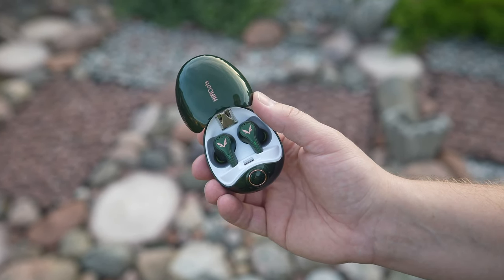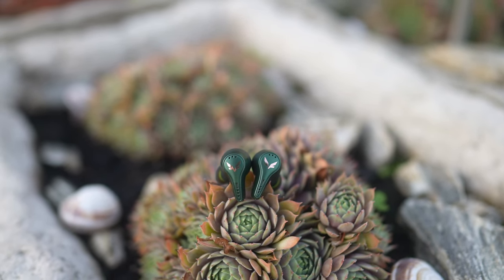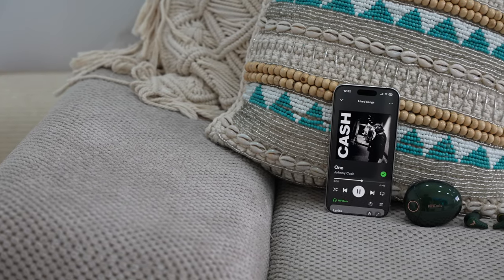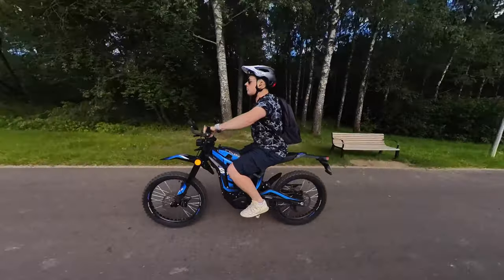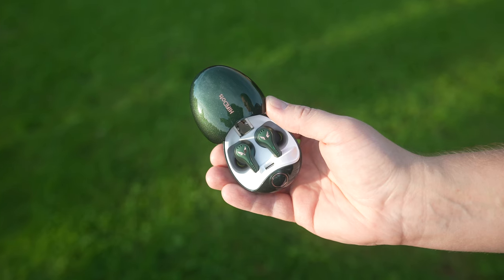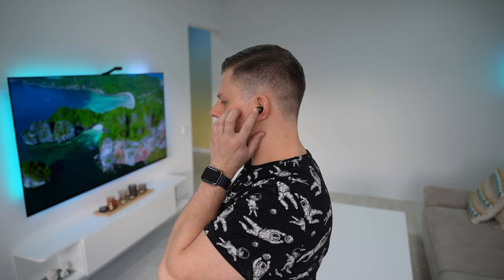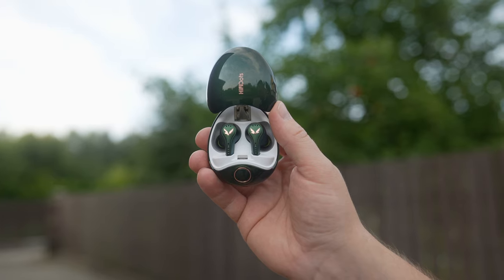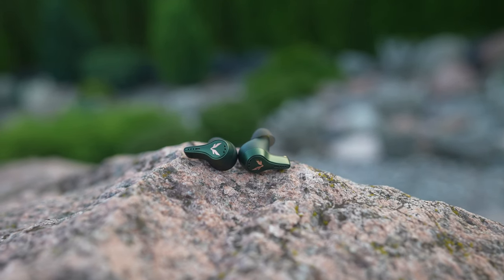FiiTii HiFIDots Review - Exceptional Sound Quality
HiFiDots is an ANC TWS earbud with dynamic and two BA speaker units of high-quality sound quality, Passive
Crossover processing technology, equipped with Qualcomm 3071 chip, Bluetooth 5.3 version, support aptX lossless
and aptX adaptive. Also, support call noise cancellation and adaptive active noise cancellation!